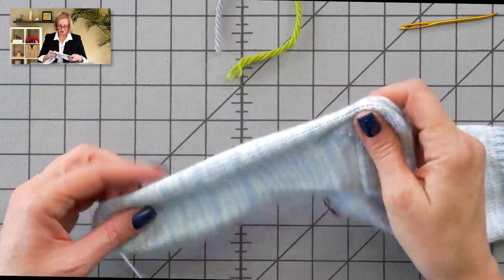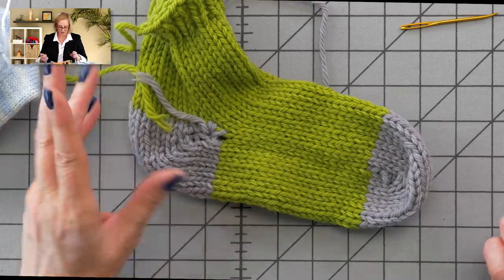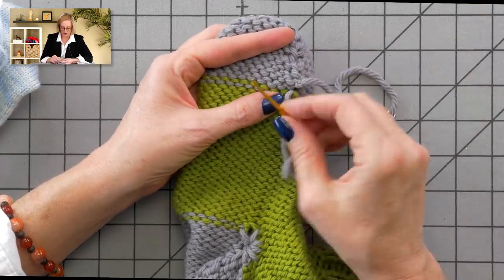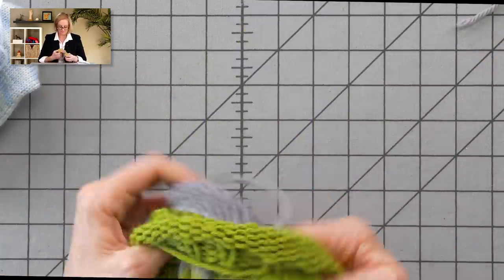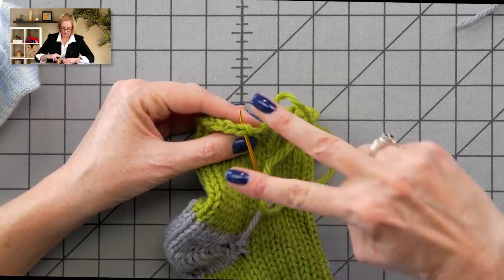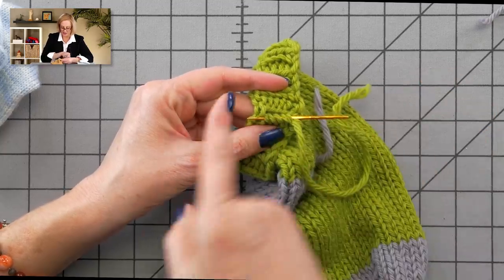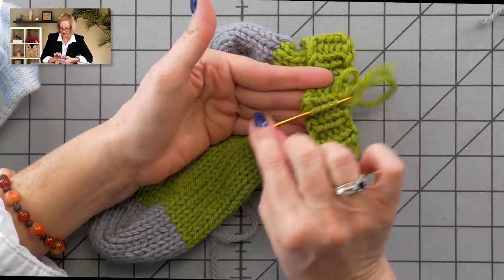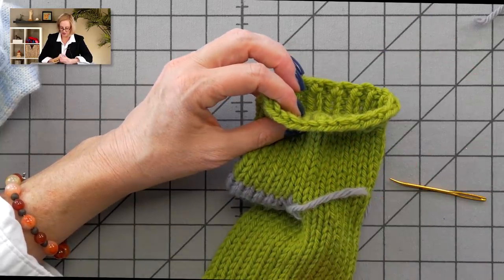Knitting Help - Weaving in Ends in Socks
In this video, I demonstrate how to weave in the ends you get on one project...socks!